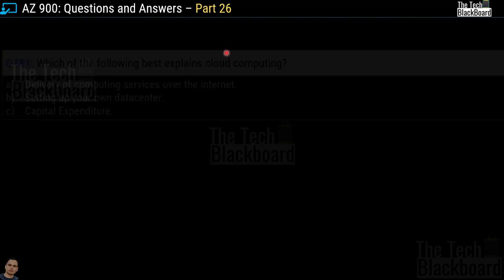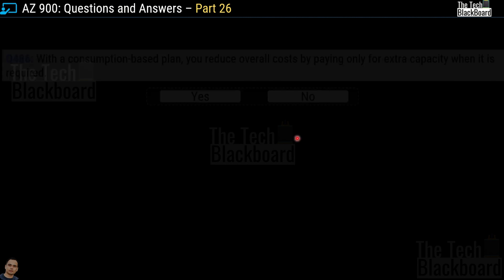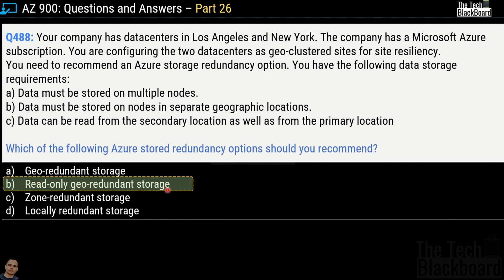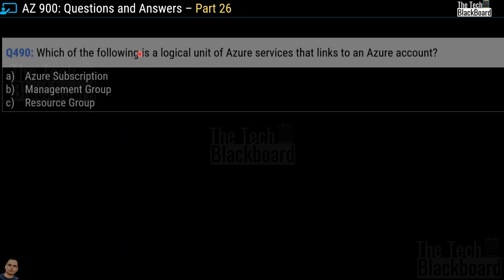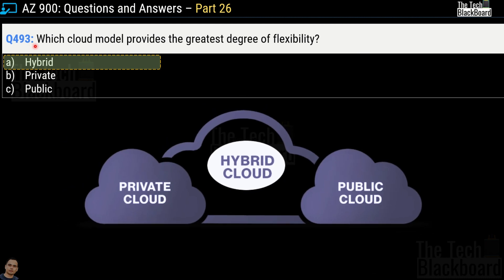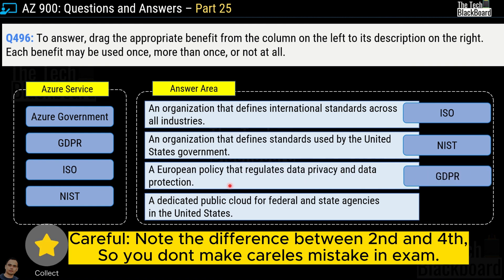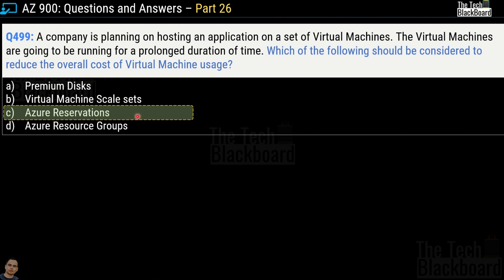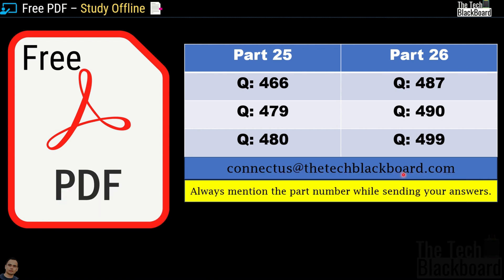Crack AZ-900 in 12 Hours! Sample Practice Questions, Key Concepts, & Expert Tips: Part 26